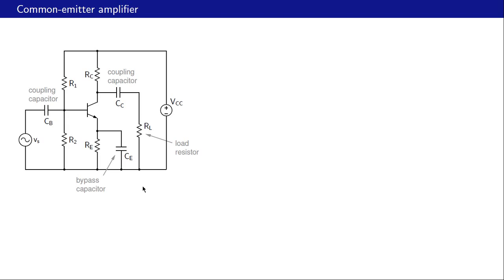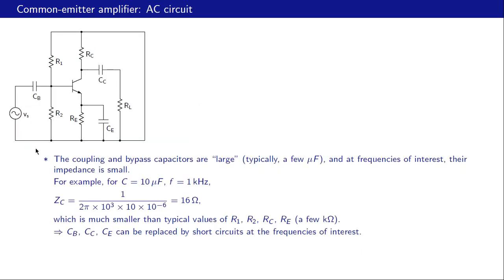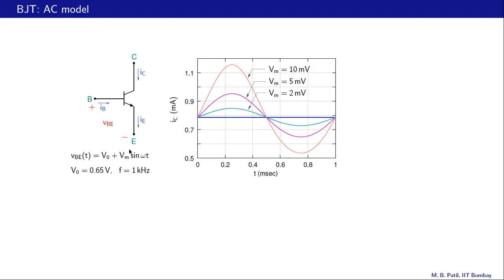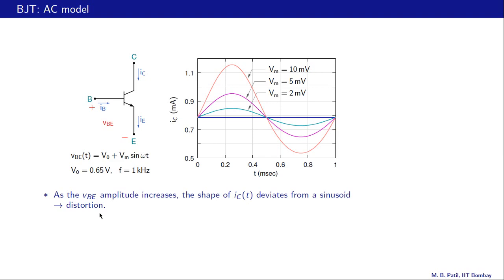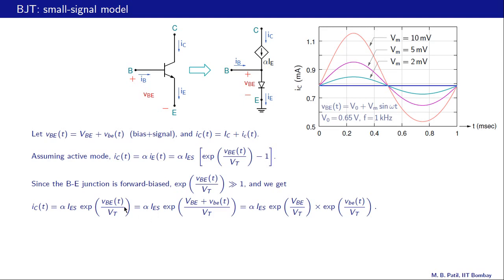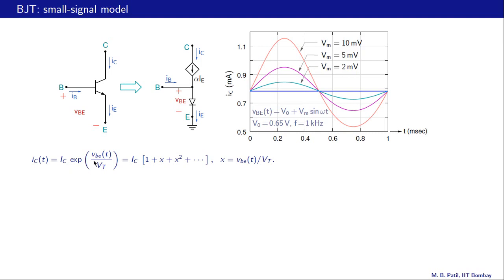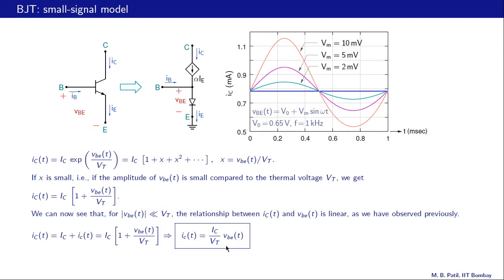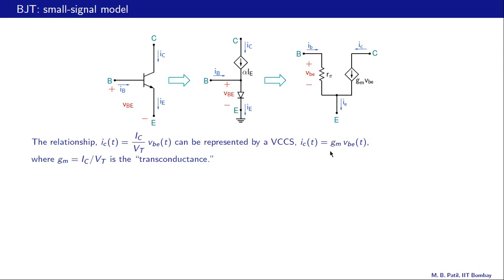Lecture 28 Introduction to BJT amplifier 4